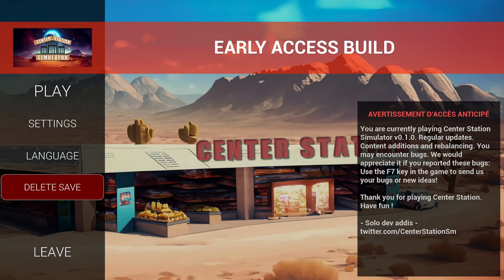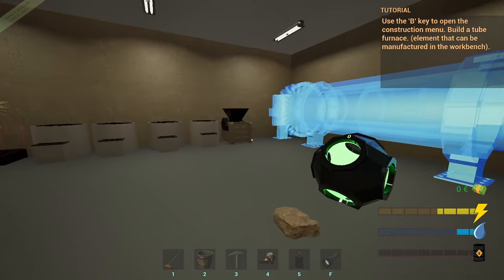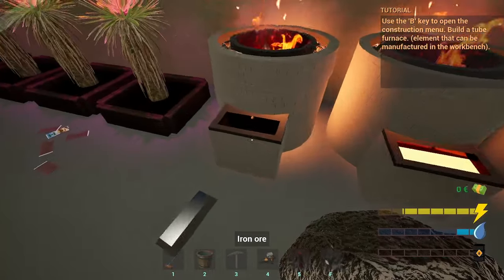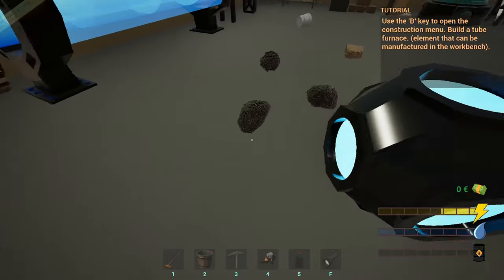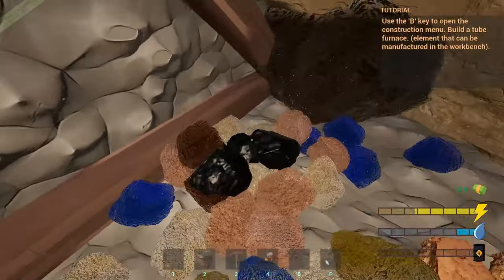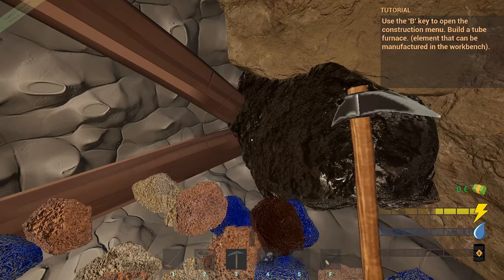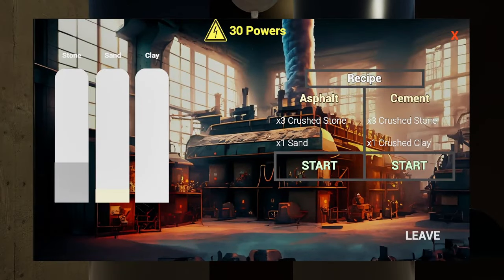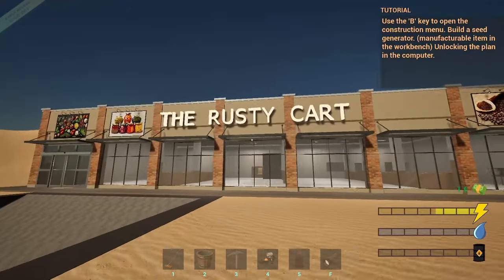Center Station Simulator - WE HAVE A CUSTOMER! Episode 3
Hey everyone!  Here's the third episode in our playthrough series for Center Station Simulator, now available in Early Access on Steam!

In this episode, we get to work on constructing our tube furnace to see exactly what magical things it will do for us.  There's lots of gentle dinking in the mine and extracting of stuff from the ore vending machine in the process as well as a visit from Future Editor Rusty, but when all is said and done...

...we finally get OUR FIRST CUSTOMER!!  And we make one whole buck!!

It's truly glorious.  Next up for construction:  A seed generator!